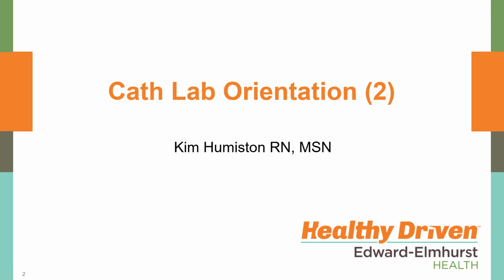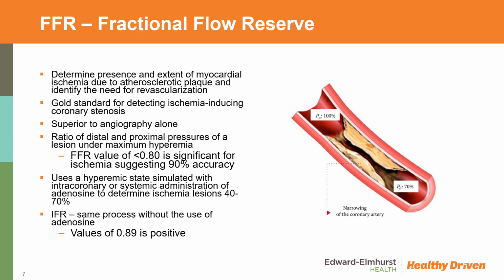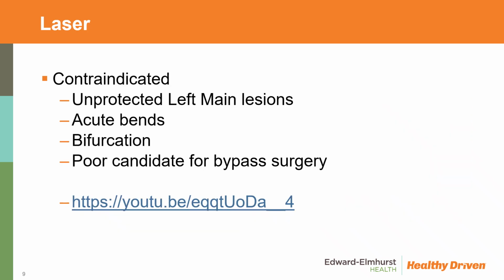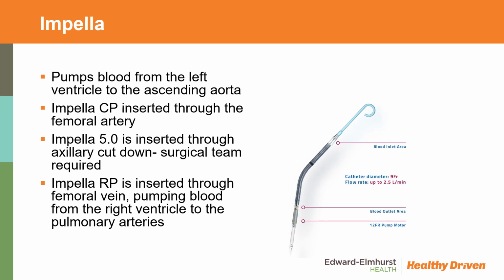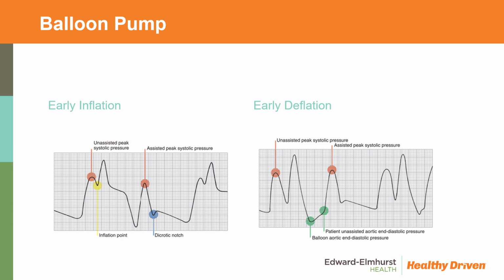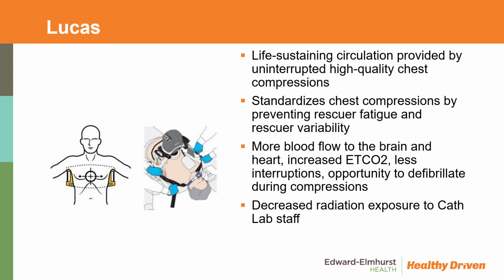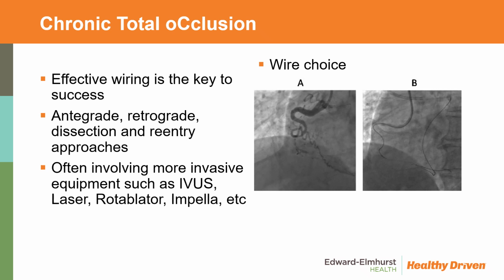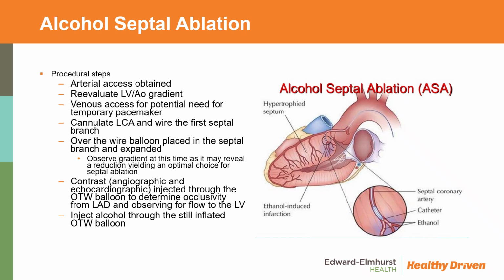CCL Level 2 Advanced Cath Concepts Video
Equipment overview for new Cath Lab Team Member